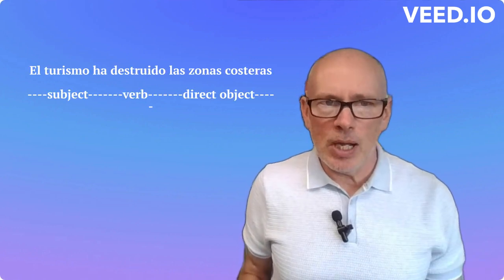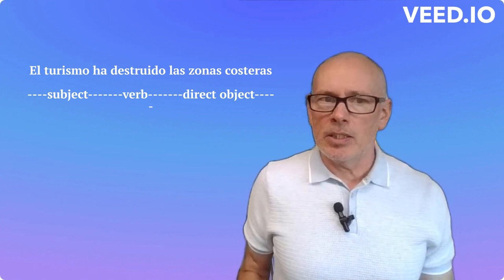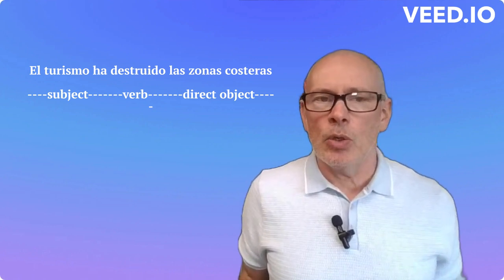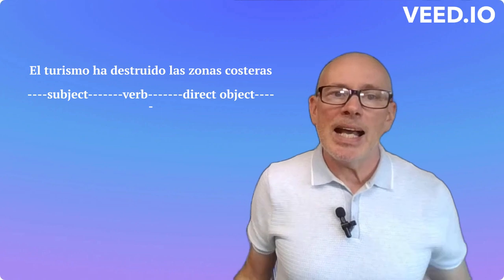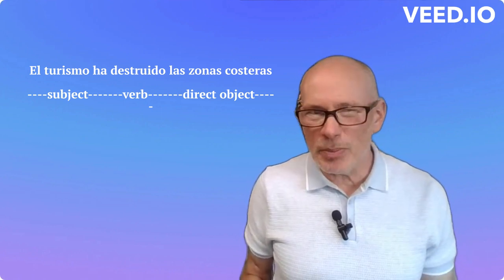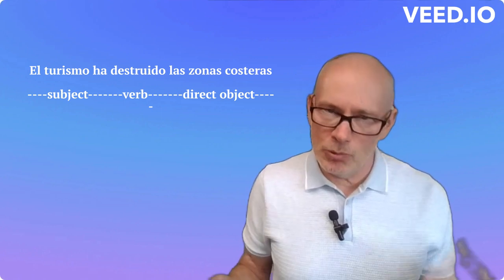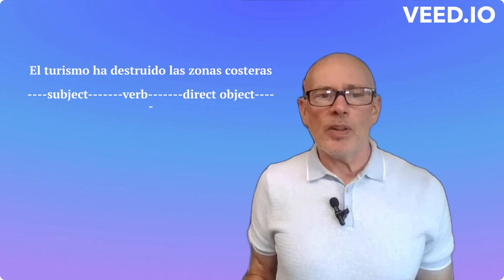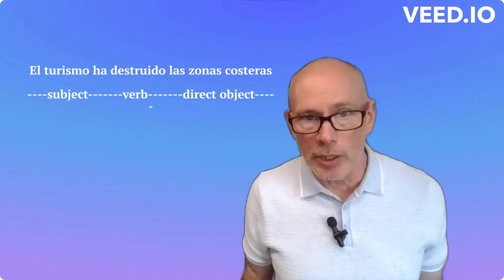Focus 15 Spanish - The Passive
The Spanish Grammar Guy explains how to use the passive in Spanish. It's easier than you think...